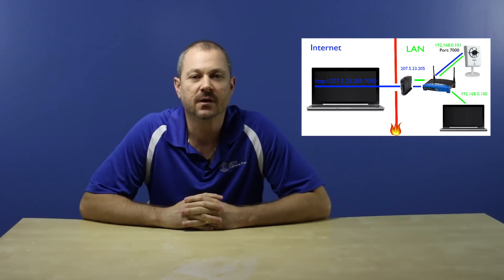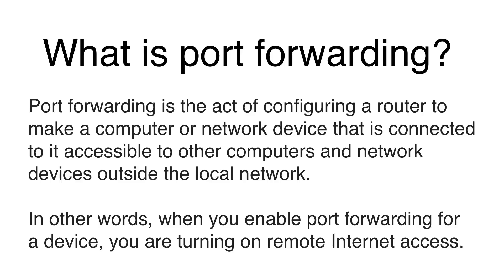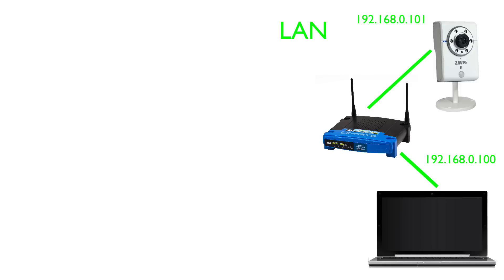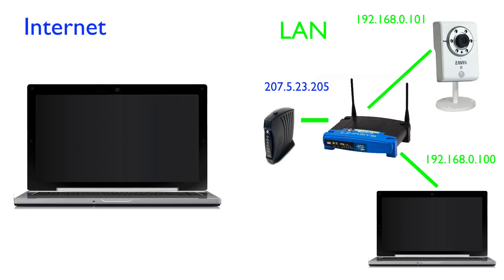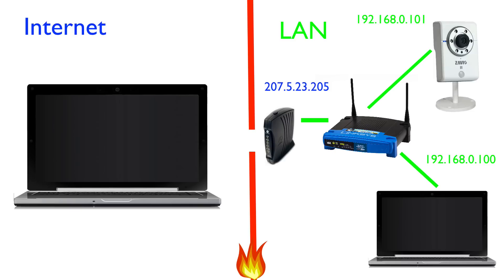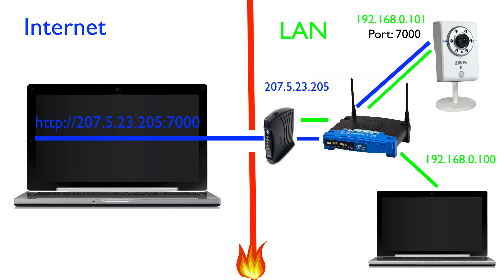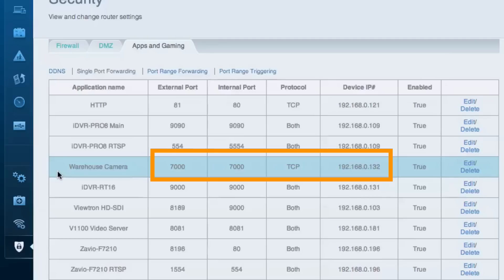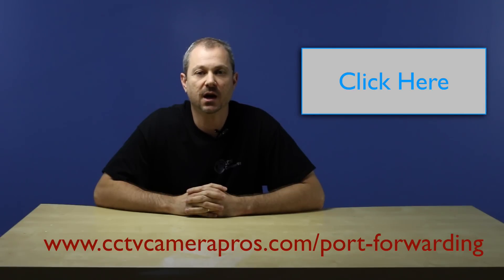What is Port Forwarding?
What is port forwarding? How does port forwarding work? Answers to these questions will be explained in this video using a simple network that contains a computer and IP security camera.

Port forwarding is the process of configuring a router to make a computer or other network device that is connected to it accessible to other computers and network devices from outside of the local network. Port forwarding uses an IP address plus port number to route network requests to specific devices.

Generally, when you enable port forwarding for a device, you are turning on remote Internet access.

If you want to setup a network device to be accessed from remotely over the Internet, chances are that you need to setup port forwarding on your router to do so. This applies whether you want to enable remote Internet access for an IP camera, surveillance DVR, gaming server, or any other network device on a local area network.

What is port triggering? Port triggering dynamically opens an incoming port when a computer is using a specific outgoing port for a specific traffic type.

What is DDNS? This is another common question that we receive at CCTV Camera Pros. It stands for dynamic domain name system. You can learn about it in detail by watching this video.

For additional information about how port forwarding is used in video surveillance systems, instructions for specific router manufacturers, as well as setup and troubleshooting tools for desktop and mobile, please visit this page.